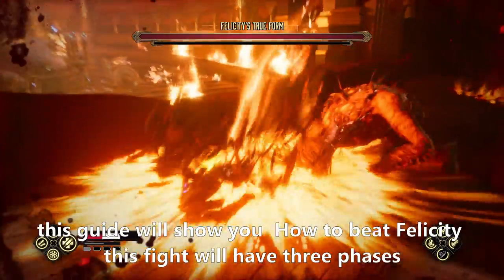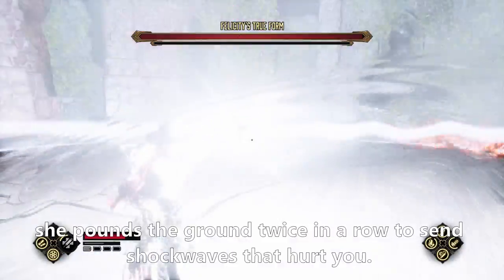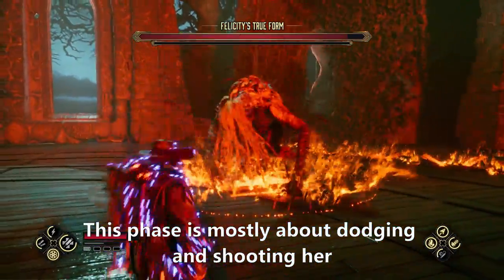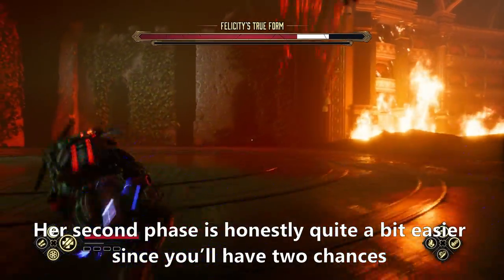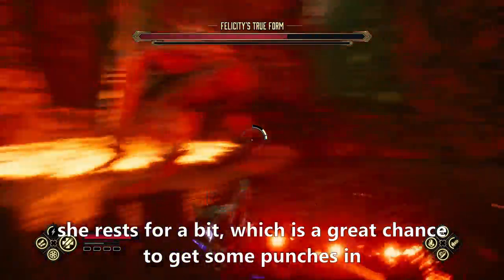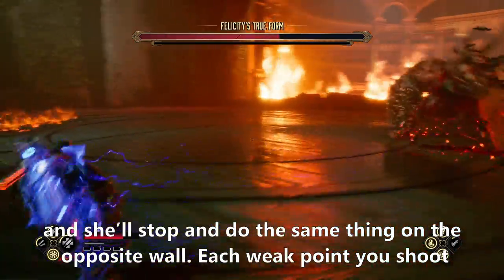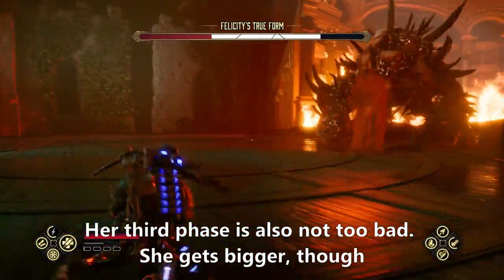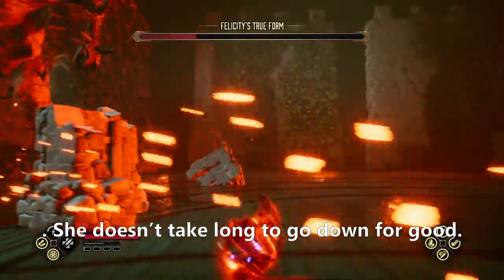Evil West - How to beat Felicity_Final Boss Fight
Evil west complete Game walkthrough in this video you can enjoy thefinal boss fight with felicity how to beat her

Timecodes
0:00 Intro
0:05 Phase 1 Fight
3:59 Phase 2 Fight
9:15 Phase 3 Fight

Processor : AMD Ryzen 7 3800X
Ram                    : G.SKILL Trident Z RGB 16GB (2*8GB) 3200 Mhz DDR4 Desktop Memory RAM
Motherboard     : MSI MAG X570S Tomahawk MAX WiFi AM4 Socket ATX Gaming Motherboard
Graphic Card : MSI GeForce RTX 3060 Ti Gaming X 8G LHR 8 GB GDDR6 256-bIt Gaming Graphic Card
Monitor : AOC - C24G1, 24 Inch (60.96 Cm) 1920 X 1080 Pixels, Curved Gaming Led Monitor with Vga Port, Hdmi*2 Port, Display Port, 144Hz Refresh Rate
SDD : Samsung 980 500GB Up to 3,500 MB/s PCIe 3.0 NVMe M.2 (2280) Internal Solid State Drive (SSD)
Hdd : Seagate BarraCuda 1 TB Internal Hard Drive HDD 3.5 Inches
Keyboard : Logitech G213 Prodigy Gaming Keyboard
Mouse :Logitech G502 Hero
headphones :Logitech G Pro X Gaming Wired Over Ear Headphones

Evil West is a third-person shooter set in the 1800s that was developed by Flying Wild Hog and published by Focus Entertainment. The game takes place in Western America, but it does not stay there because the developers have included numerous locations in the game. Throughout Evil West, however, myths, legends, and historical episodes are reimagined in a distinct distorted Old West universe brimming with sinister secrets.
Evil West is set in an alternate version of the 1800s West, where vampires coexist with average folks and scary monsters that prowl the landscape. The gamers, on the other hand, play one of the last people left to pose a threat to them, to rid the land of terror, and to hammer home all the evil monsters with their arsenal of weapons and abilities.
The gameplay demo shown by the developers as well as media outlets reveals a significant amount about the game's mechanics. The gamer portrays Jesse Rentier of the Rentier Institute, who starts off with a handy but effective pistol, a long-ranged rifle, a mele baton (with abilities), and a regenerative shield that can stun enemies with shock when parried with perfect timing.

The majority of the levels are said to be linear, with no side missions beyond discovering collectibles to keep them busy and action-packed. This may be because the game appears to be laser-focused on bringing back out-and-out shooters.
evil west gameplay,
gameplay,evil west walkthrough part 1
,walkthrough,evil west gameplay part 1
,evil west ps5 gameplay,evil west (ps5)
gameplay walkthrough part 1 (4k/60fps),